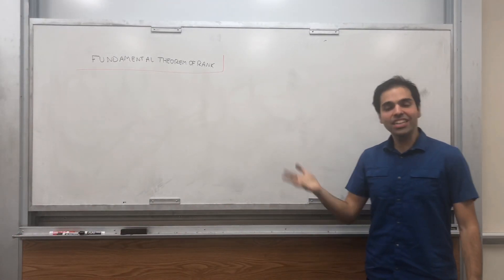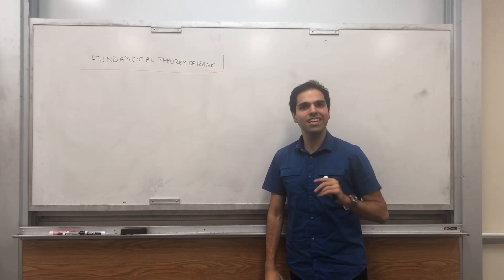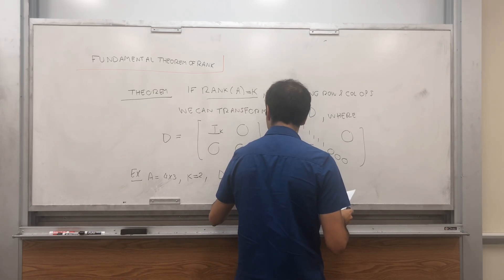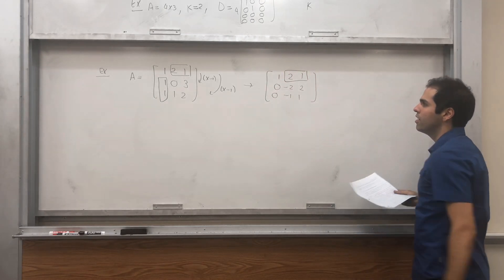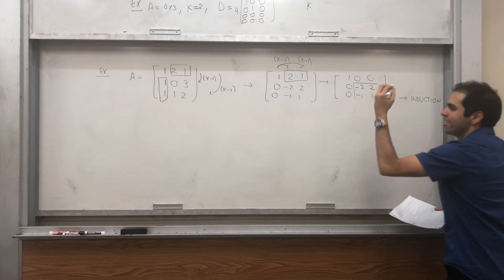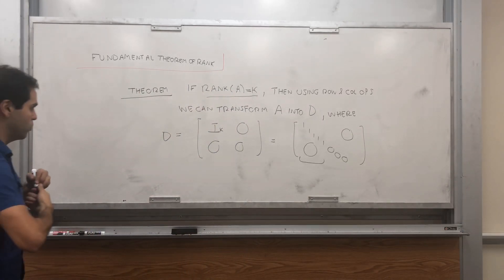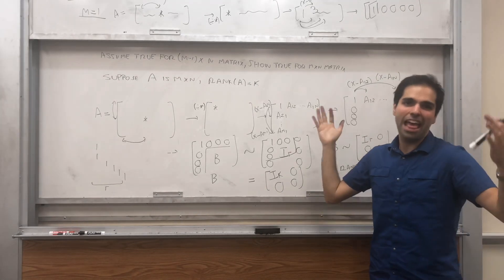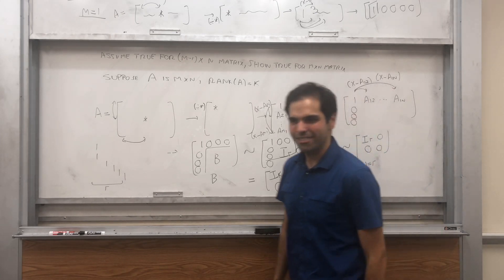Fundamental Rank Theorem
In this video, I state and prove the Fundamental Rank Theorem, one of the cornerstones of the theory of linear equations. This theorem says that any matrix can be row and column reduced to a matrix with only 1's and 0's on the diagonal, where the number of 1's is equal to the rank of the matrix. In future videos (on this playlist), I'll discuss some applications of this theorem.